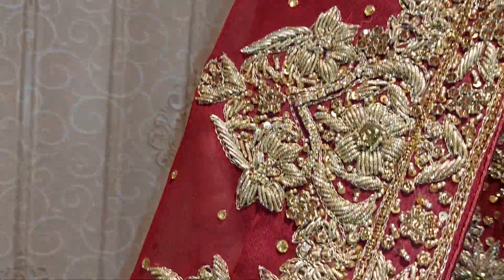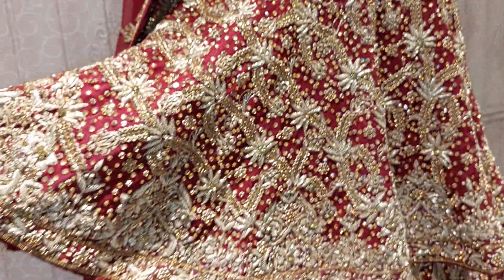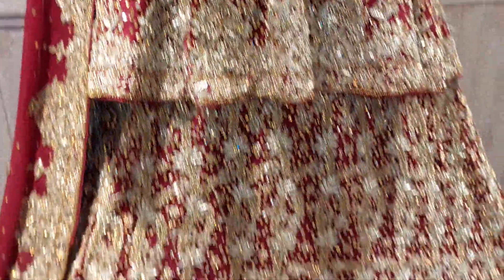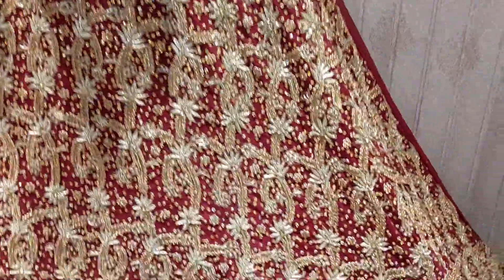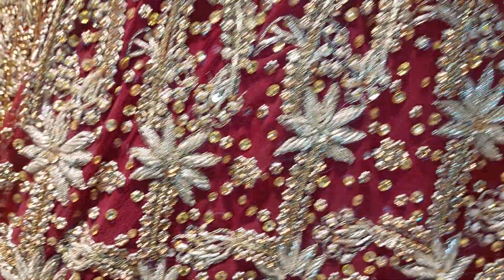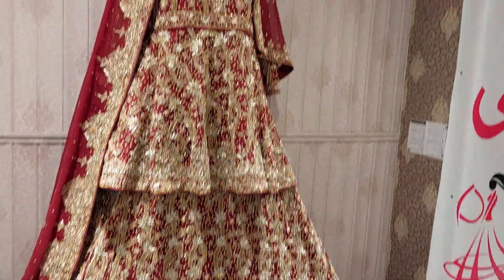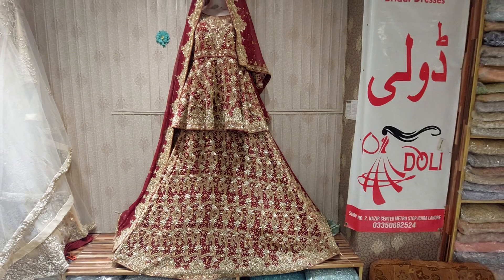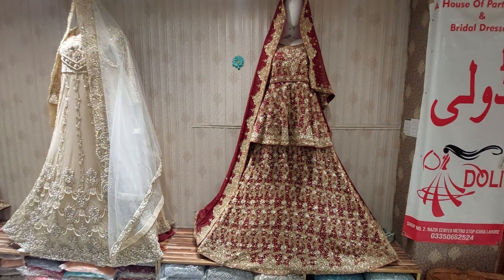bridal dress for barat ready to wear available 03350662524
full heavy work bridal lehnga set now available
ready to wear and order per koi bi colour bnwa sakte hein